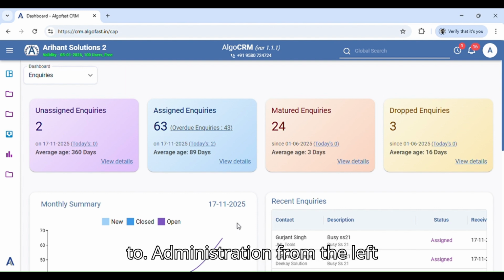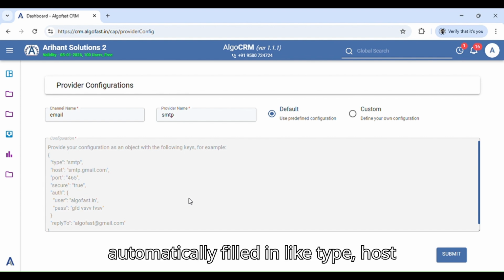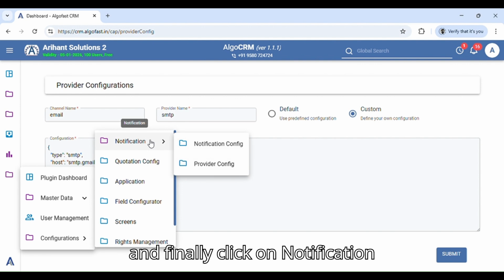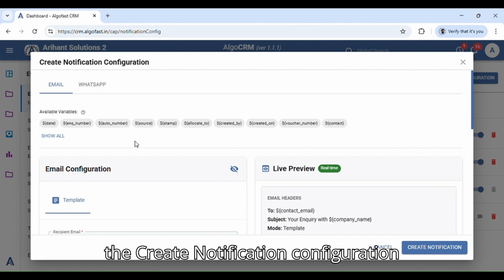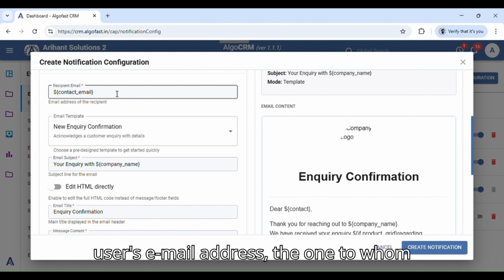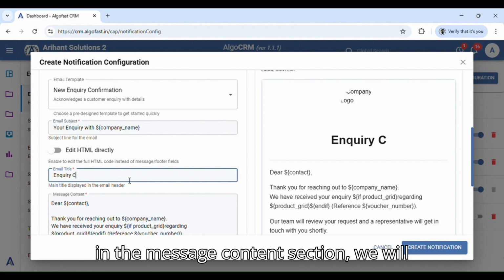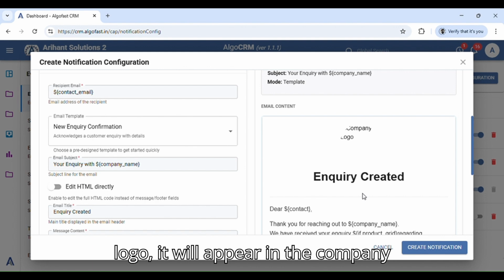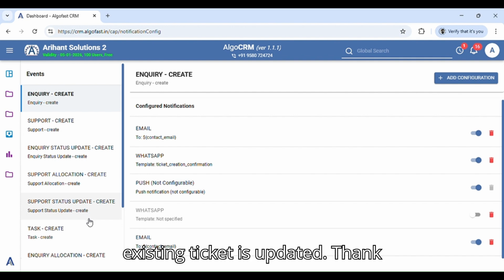Email Configuration In ALGO-CRM (English)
In this video, we’ll explore Email Configuration in ALGOCRM — a powerful feature that allows your team to send Enquiry and Support Ticket notifications directly via email.

👉 In this video, you’ll learn how to:
1️⃣ Navigate to Administration → Configuration → Notification → Provider Configure
2️⃣ Configure the Email Channel with an SMTP Provider
3️⃣ Understand the difference between Default and Custom SMTP setup
4️⃣ Fill in SMTP details such as Type, Host, Port, Secure, User, Password, and Reply-to Email
5️⃣ Submit the provider configuration for processing
6️⃣ Go to Notification Configure to set up email notifications for various stages of Enquiry and Support Tickets
7️⃣ Add multiple email templates with variables, subject lines, and HTML content
8️⃣ Enable, disable, or delete notifications as per your business requirements

With Email Configuration in ALGO-CRM, your team can receive timely updates for all enquiries and support tickets — ensuring smooth communication, better coordination, and improved workflow efficiency.